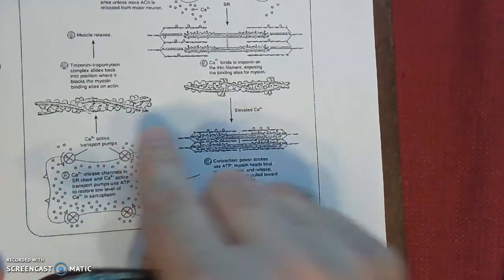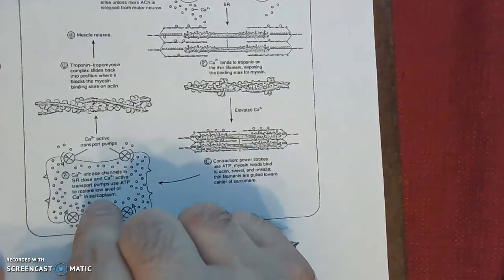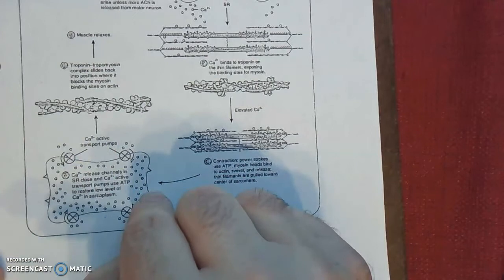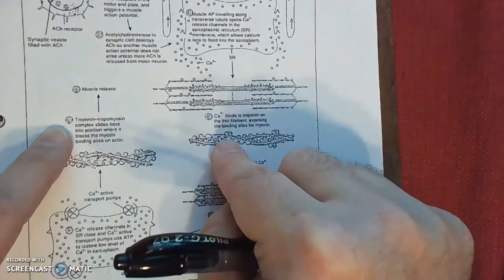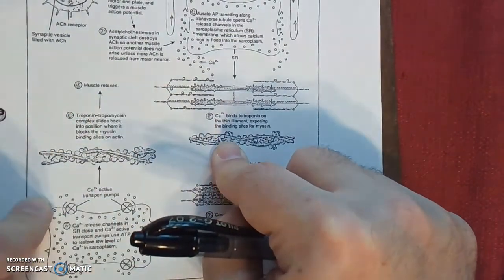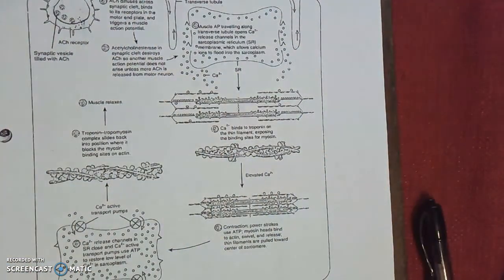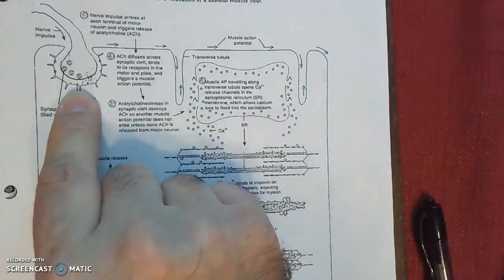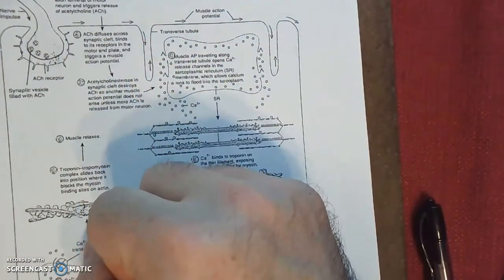Anatomy Chapter 10 Part 1 Video 13